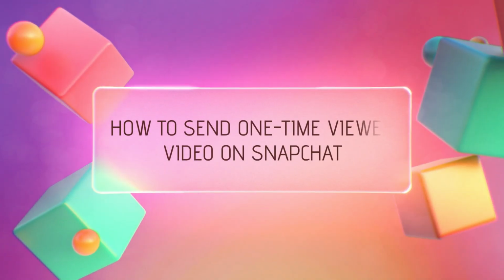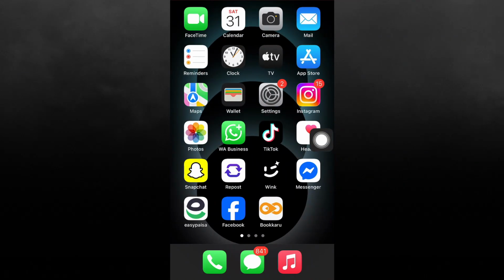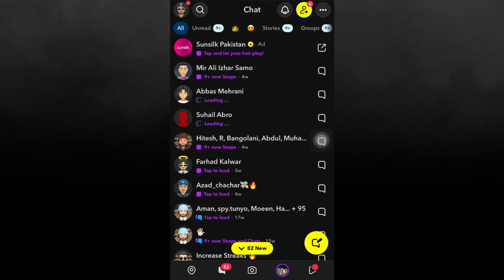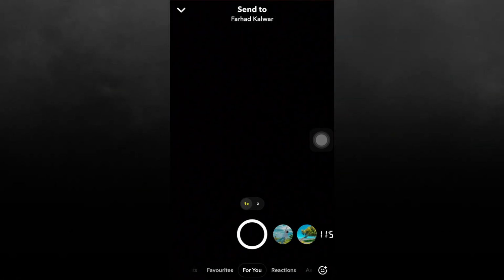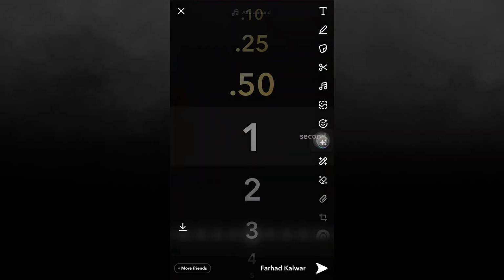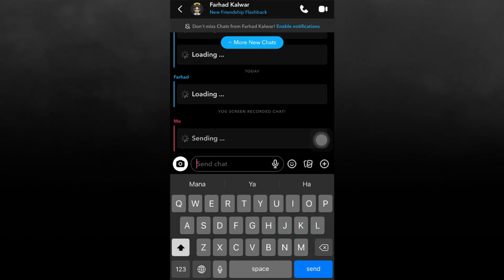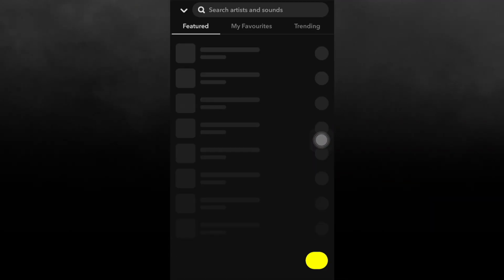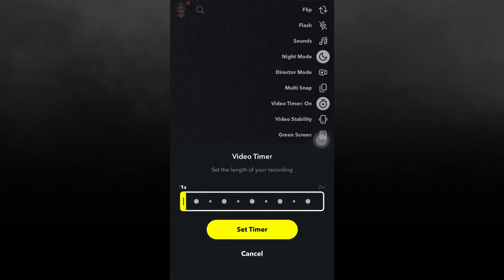HOW TO SEND ONE TIME VIEWED VIDEO ON SNAPCHAT [STEP BY STEP] (2026)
In this video I'll show you HOW TO SEND ONE TIME VIEWED VIDEO ON SNAPCHAT [STEP BY STEP] (2026). The method is very simple and clearly described in the video. Follow all of the steps & HOW TO SEND ONE TIME VIEWED VIDEO ON SNAPCHAT [STEP BY STEP] (2026)